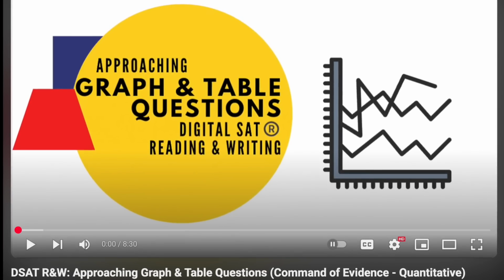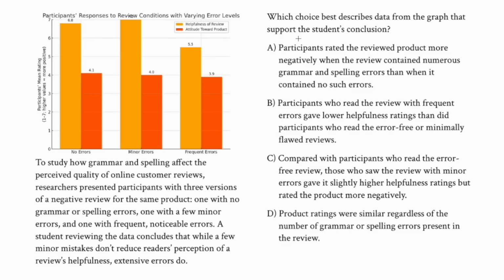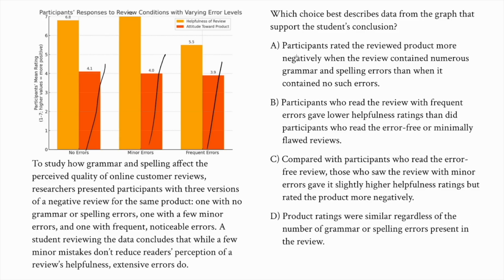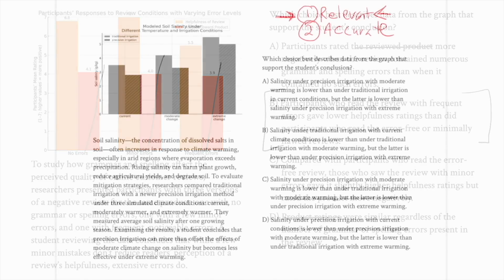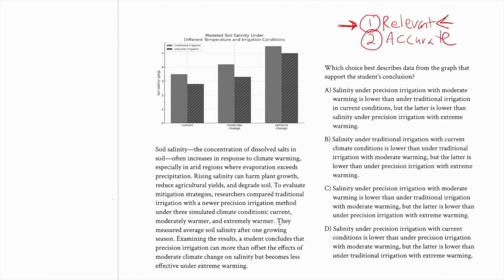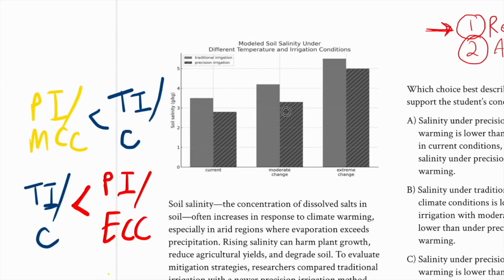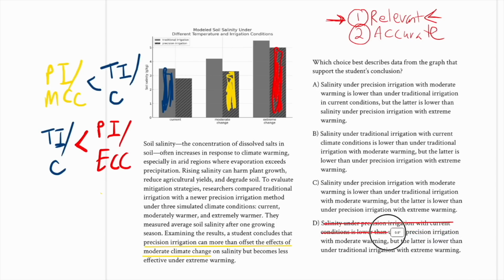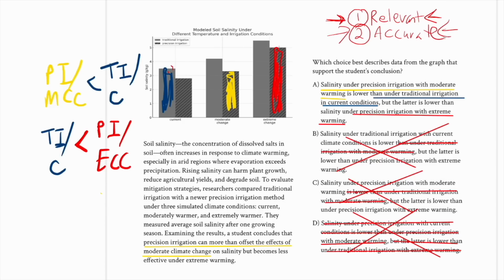Relevance First, Accuracy Second: A Shortcut for DSAT R&W Graph & Table Questions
Graph questions can be overwhelming, not to mention time-consuming, but there are ways to navigate them more efficiently.

Here, I focus on the importance of identifying the relevant variables involved in the conclusion (or the statement that needs to be completed) and then using those to sift through the answer choices,

I go through two examples here, one of them modeled on an question from the medium level of the Question Bank and the other on a question from Module 2 of BB Test 6 (the anthropogenic nitrogen deposition/maple tree question).